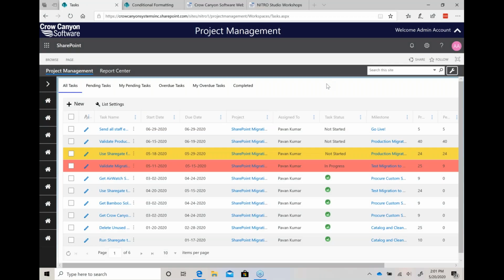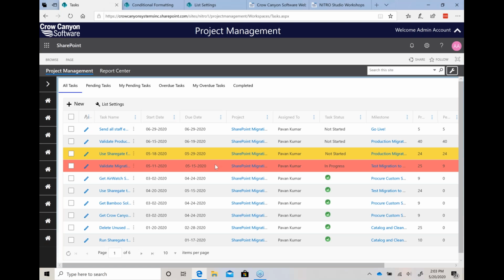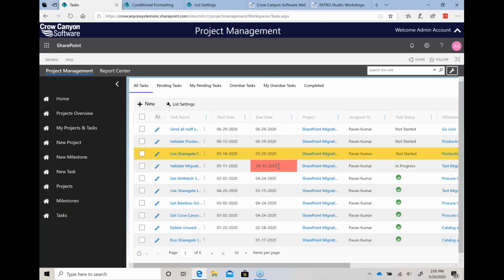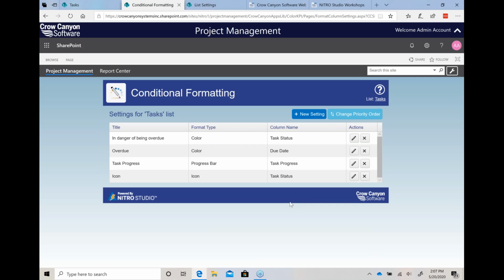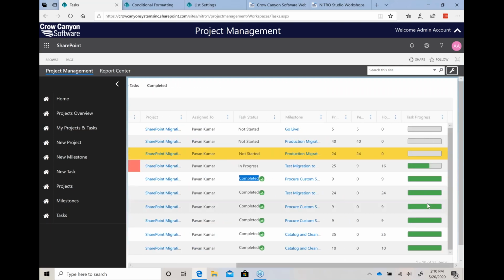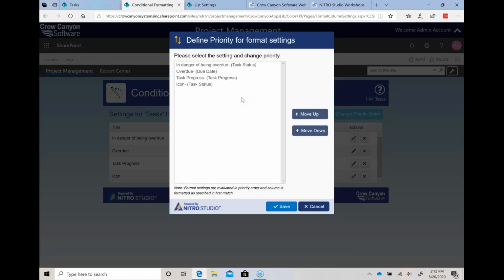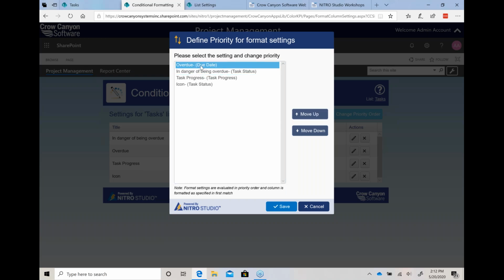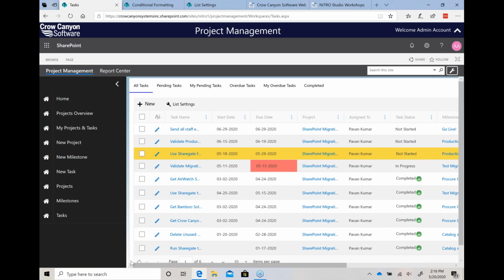NITRO Studio Workshop: Using Conditional Formatting for Project KPIs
Crow Canyon’s Conditional Formatting tool in NITRO Studio gives you the power to visually track and highlight project health and status. In this workshop we will review how you can do the following actions with your NITRO Studio:
- Highlight rows and columns with a color scheme
- Use conditions to add KPI icons and/or colors to your list views
- Use Progress Bars to track project status and percentage to completion